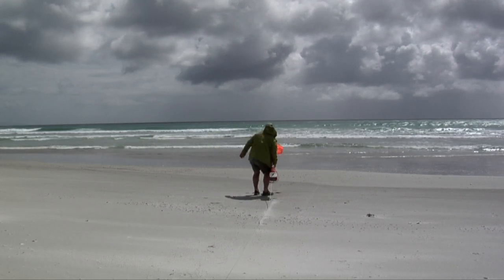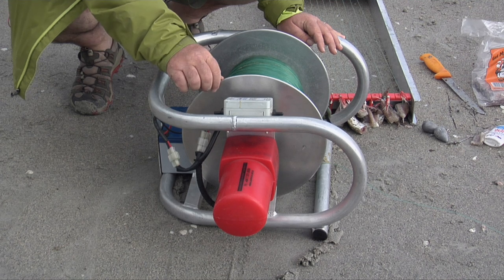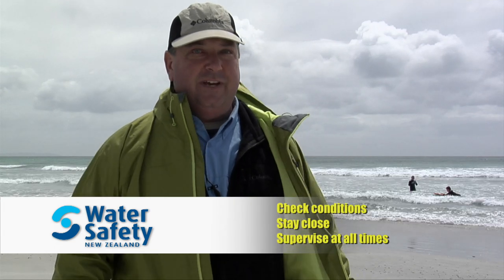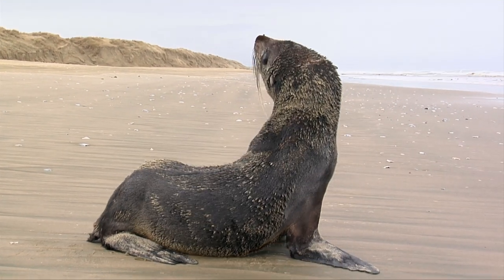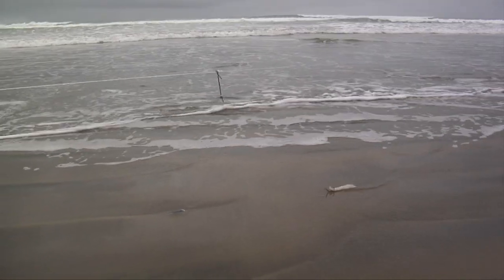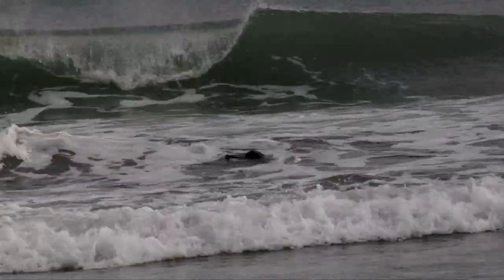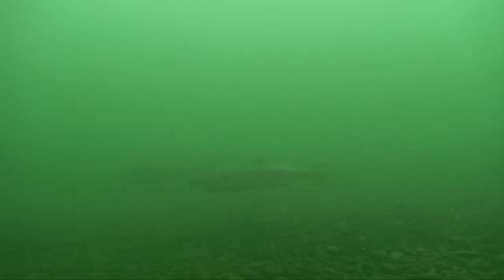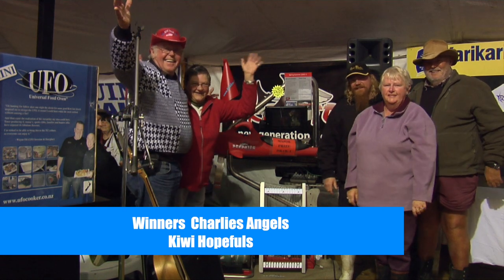Fishing NZ Electric Kon tiki Fishing Fun Family Fishing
Great fun family fishing using electric Kon tiki fishing systems that catches big snapper